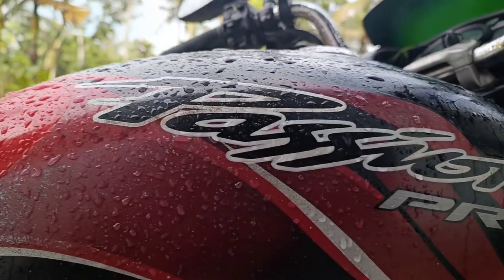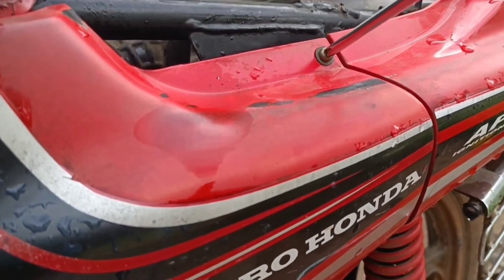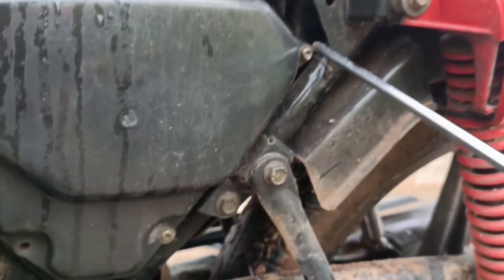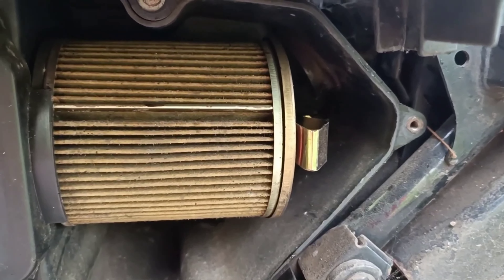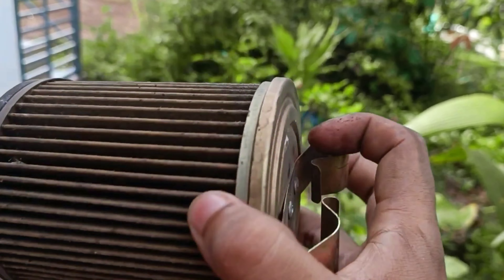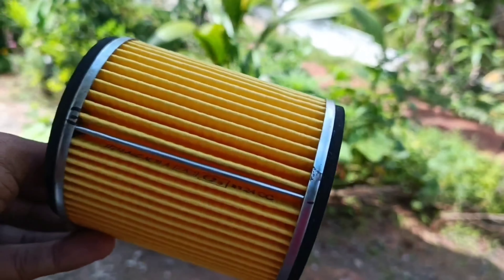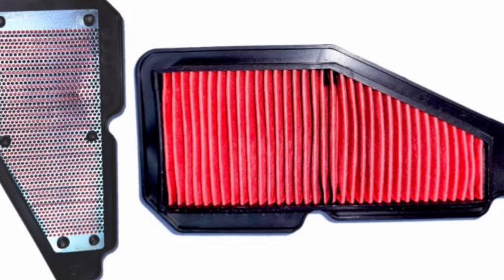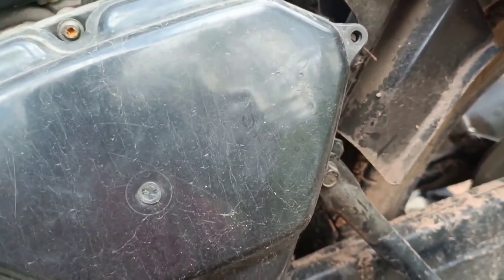How To Change Air Filter | എയർ ഫിൽറ്റർ എങ്ങനെ Replace ചെയ്യാം |Toutorial Video | Hero Honda passion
The purpose of the air filter is to shield the engine from dust and debris in the air and improve airflow. ...

en los 90 MotorcycleGarage
Powdikonam
Trivandrum
Kerala